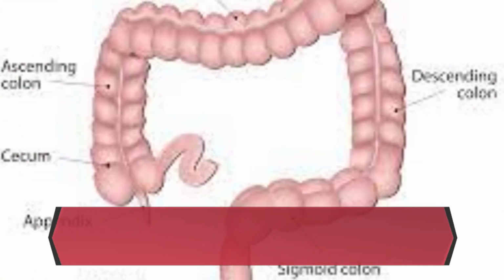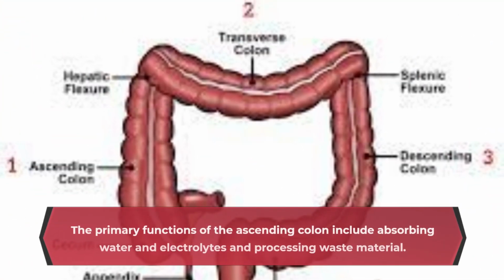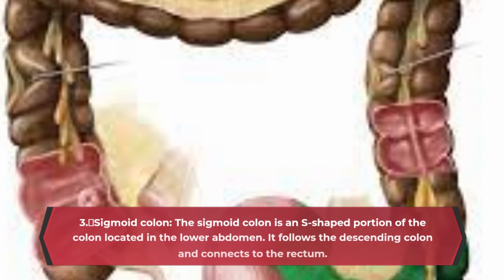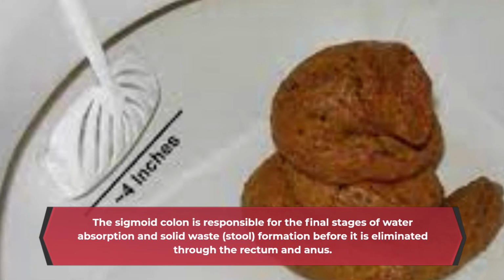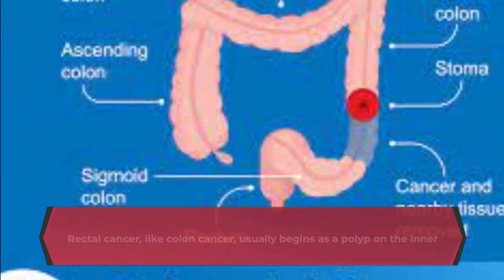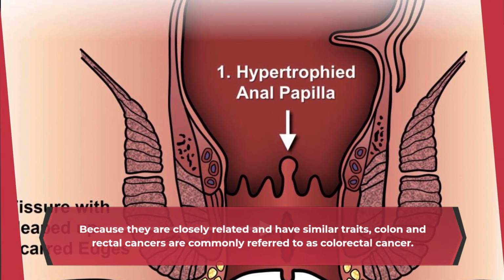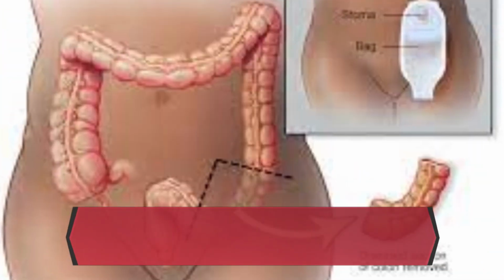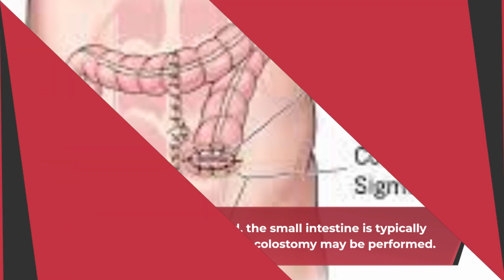Rectal cancer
Rectal cancer can be found during a screening test for colorectal cancer. Or it may be suspected based on your symptoms. Tests and procedures used to confirm the diagnosis include: